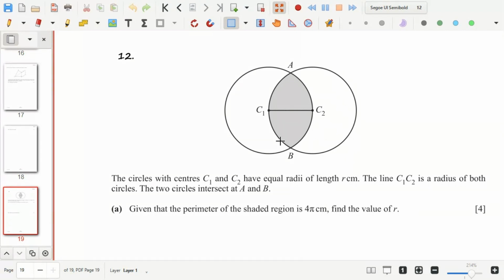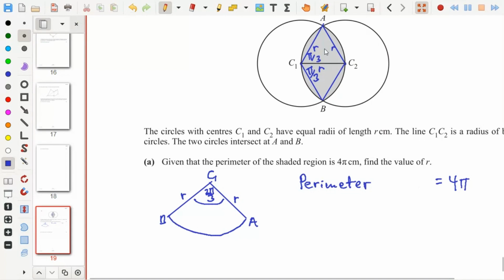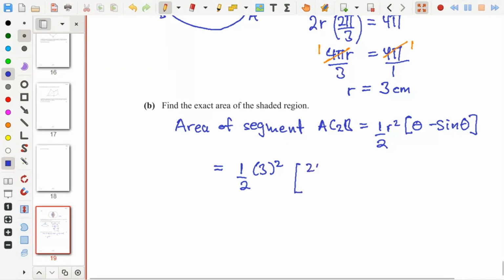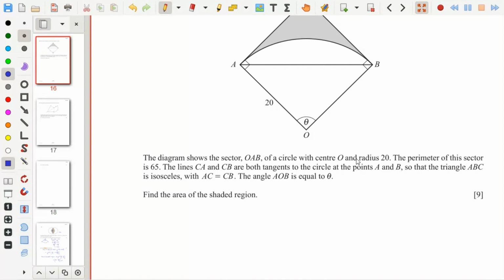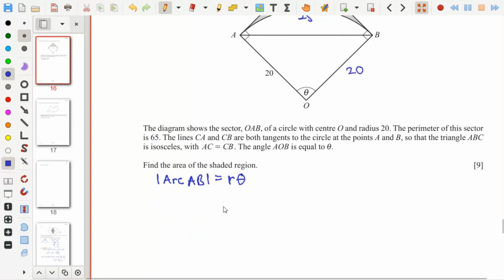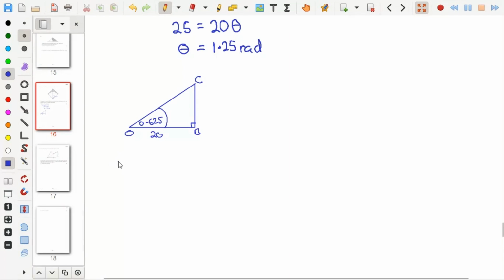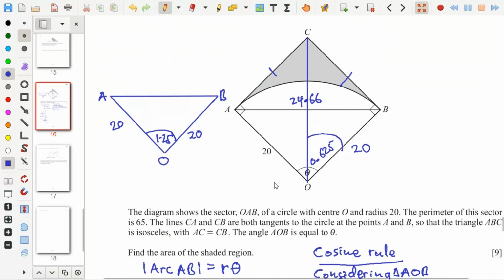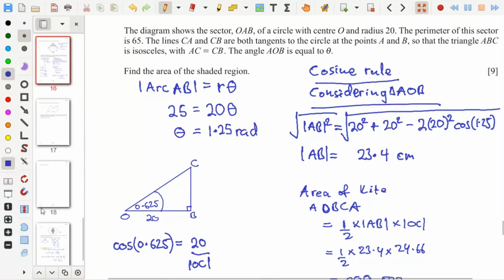Circular Measure [Lesson 5]